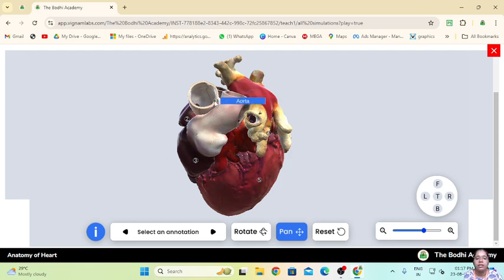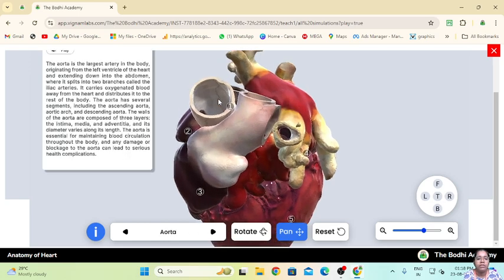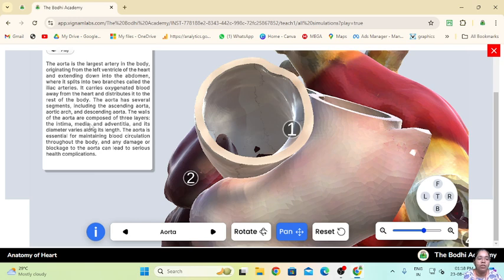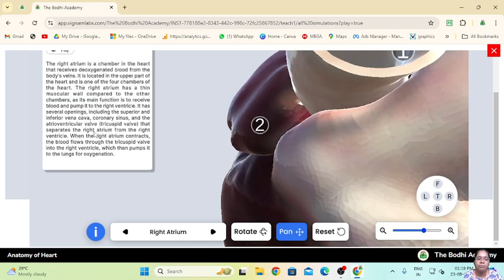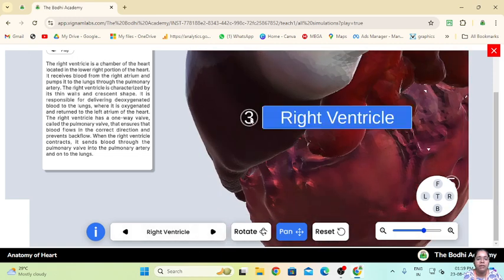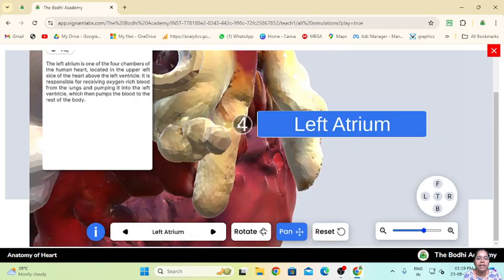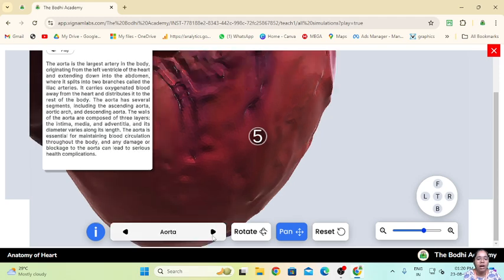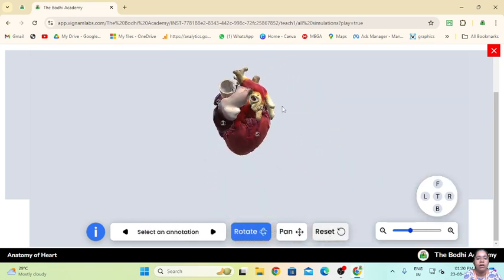GOA BOARD || CLASS 10 || SCIENCE || ANATOMY OF HEART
In this video, Join us as we examine the anatomy of the heart, the powerful organ that pumps blood throughout the body. We’ll break down the heart’s four chambers, valves, arteries, veins, and how they work together to circulate oxygen and nutrients.